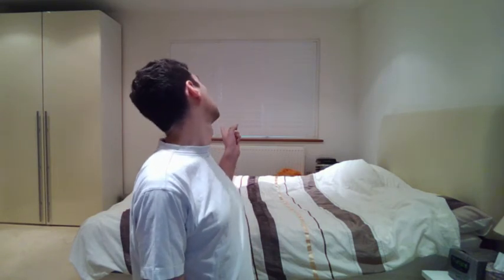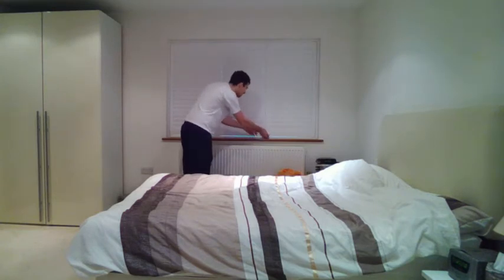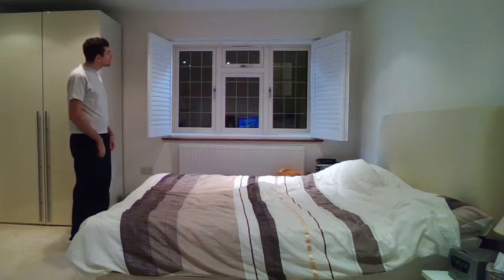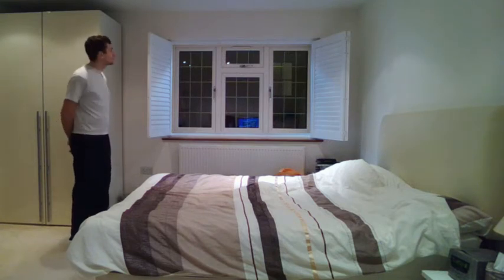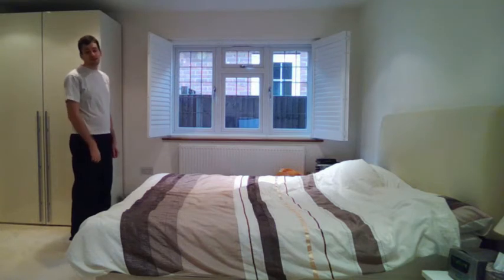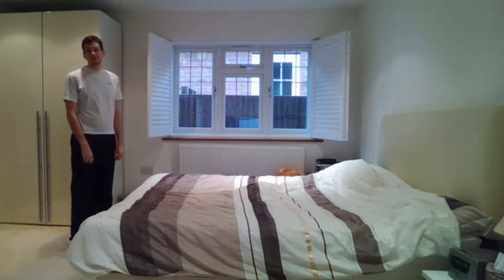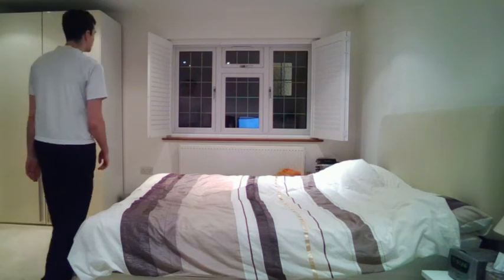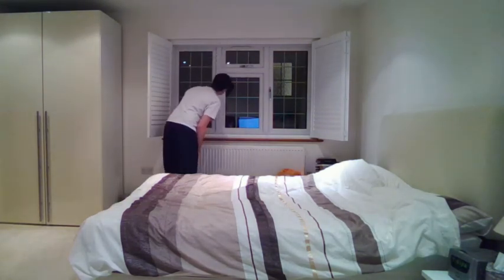How to know if the Sun has come up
This question has plagued man/woman for the longest time. Sometimes you don't know if the sun has come up because is it too dark to see anything. Sometimes it is too bright to see anything either. At long last last, this tutorial will explain to you the difference so that you can tell the difference between day and night.